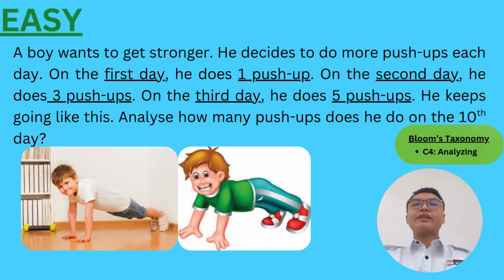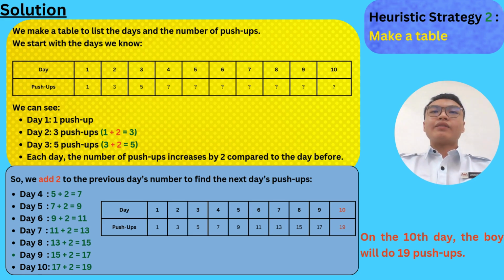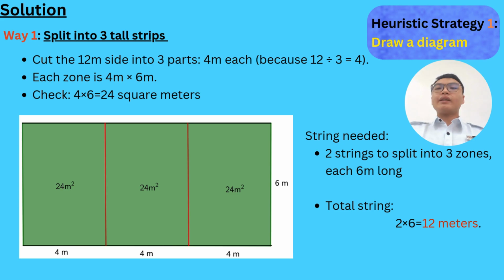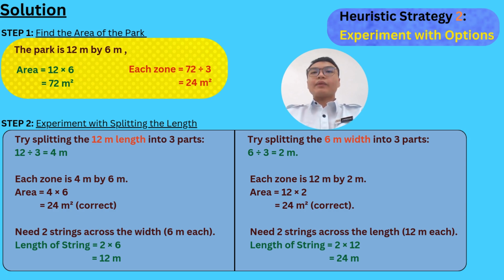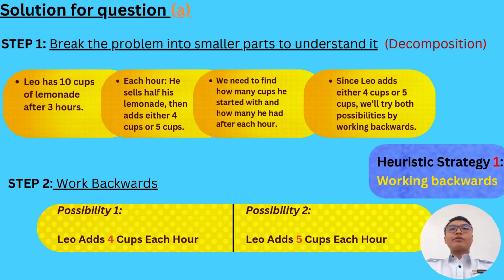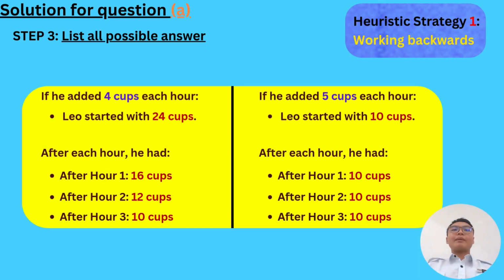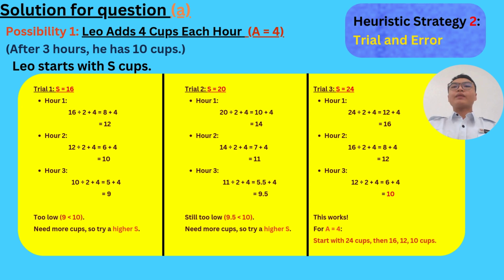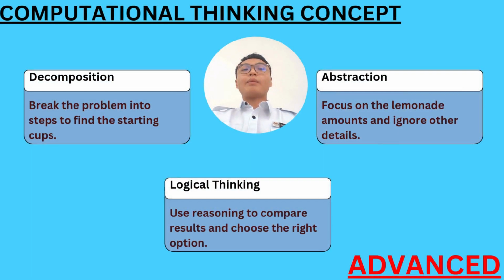LEE CHERN SIAN_MT2_TASK 3b MTES1142 Computational Thinking in Mathematics